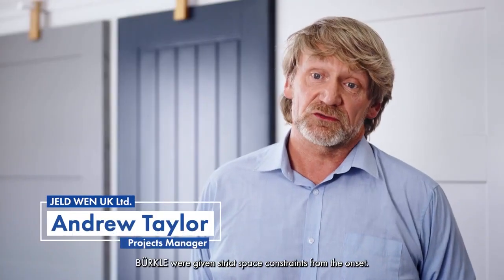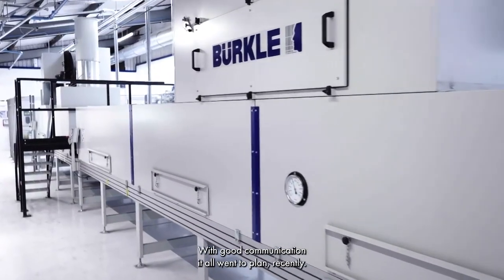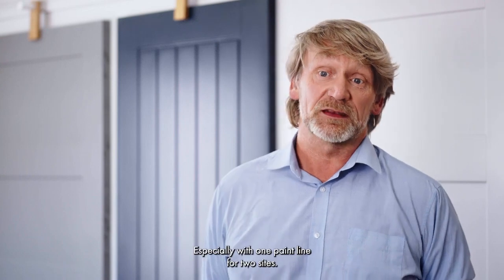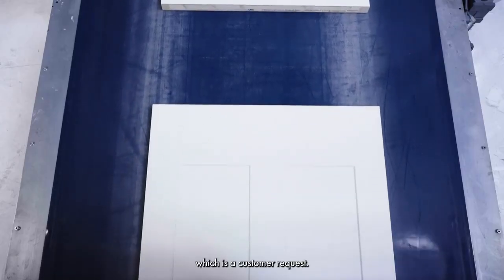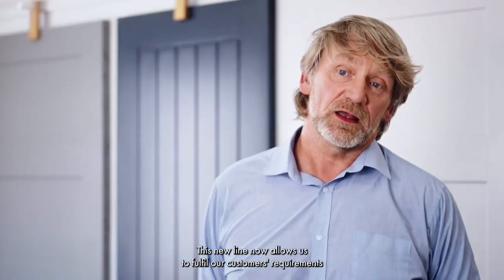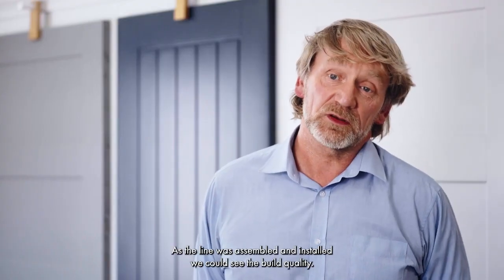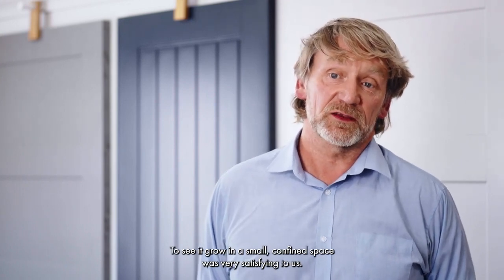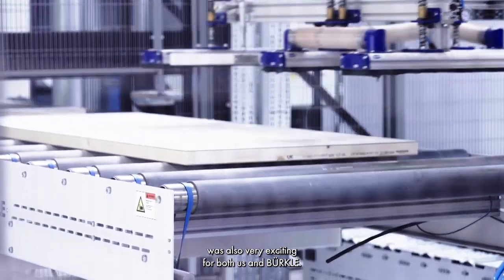BÜRKLE Spray Coating | Spray Coating Line with robot integration at JELD-WEN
In the project with JELD-WEN, we integrated our robotics control concept for the first time. Furthermore, it is one of the most powerful spray-coating lines on the market with the BÜRKLE spray-coating machine ROBUSpro rotation. In combination with our air conditioning and high-performance drying technology, the JELD-WEN doors are coated to a high quality in the shortest possible time.